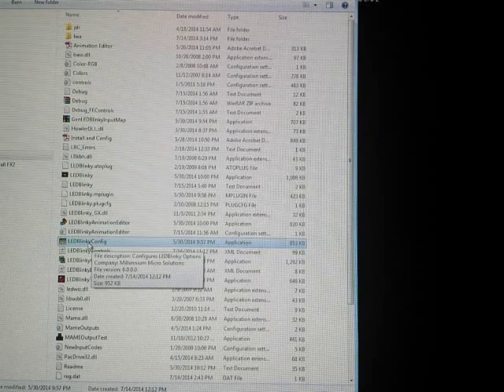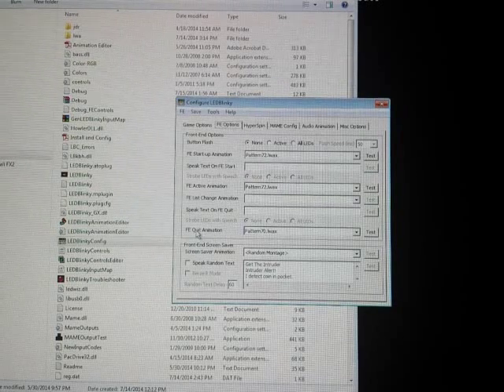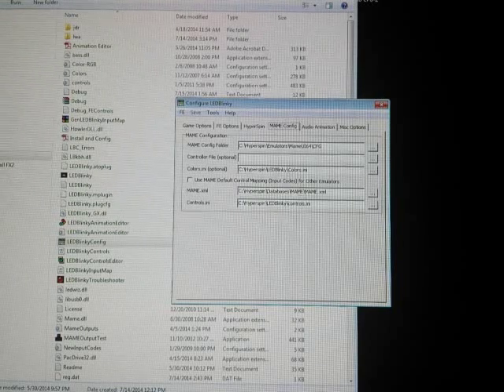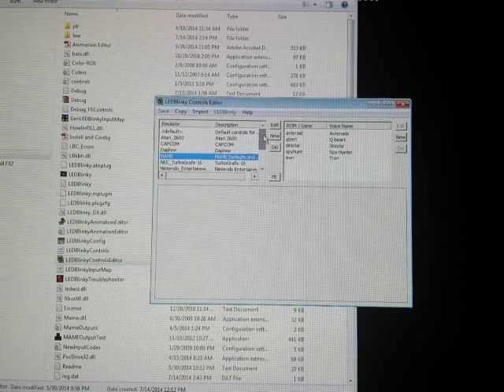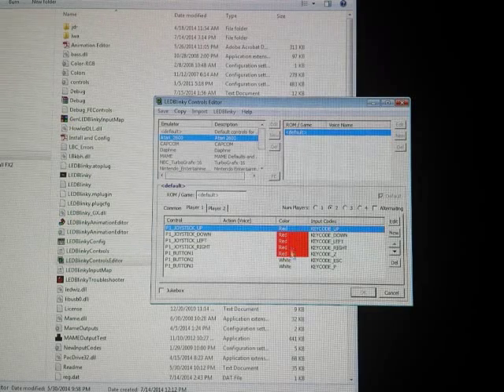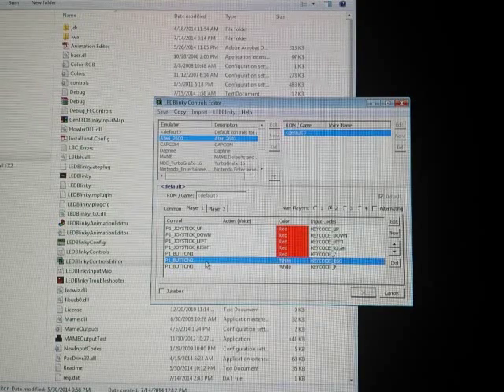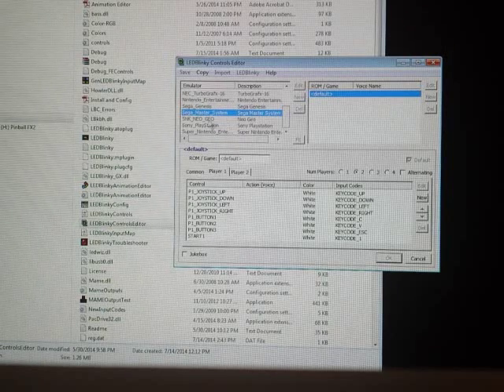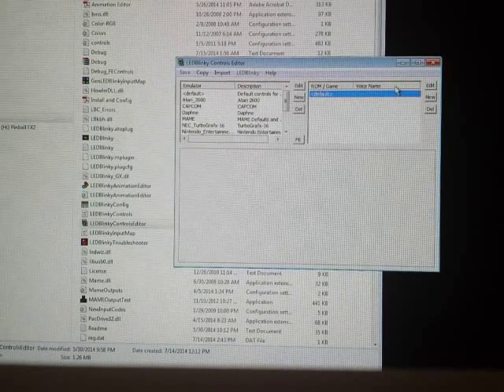LEDBlinky Config for Howler controller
My LEDBlinky config for my new Howler arcade controller.